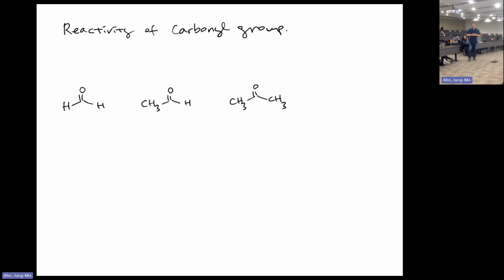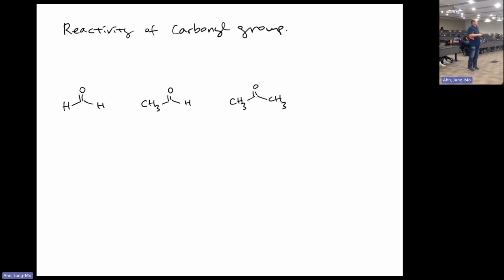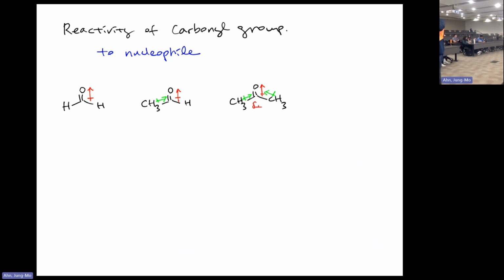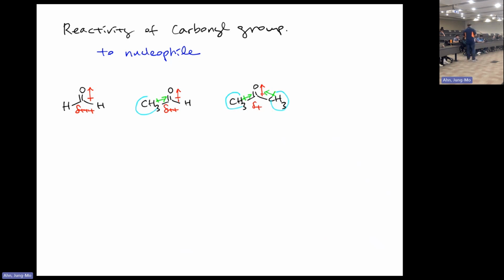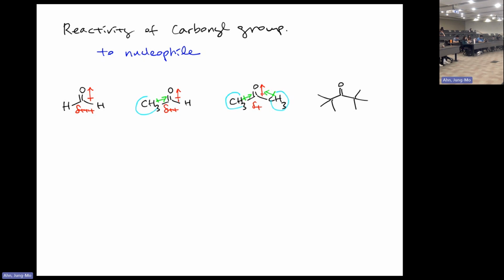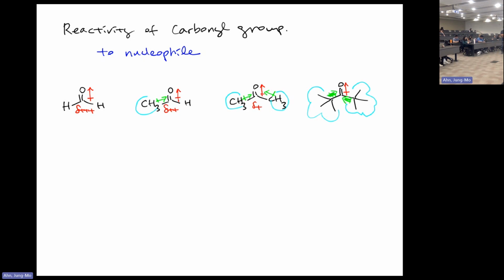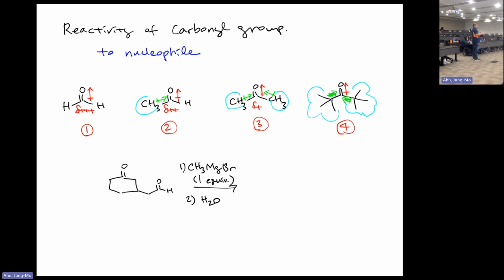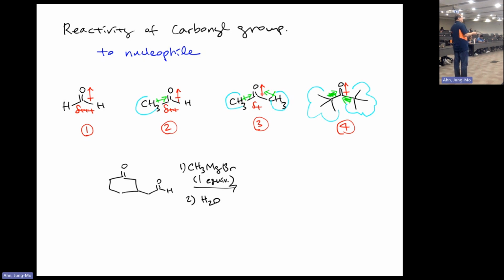Organic Chemistry 1 - Summary of reactivity of carbonyl groups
Summary of reactivity of carbonyl groups
Organic Chemistry 1
Jungmo Ahn